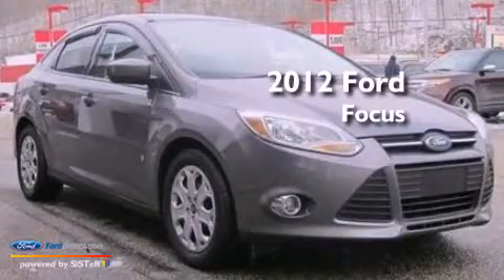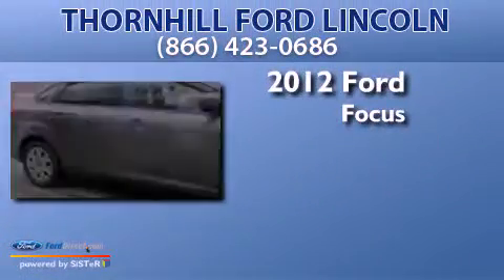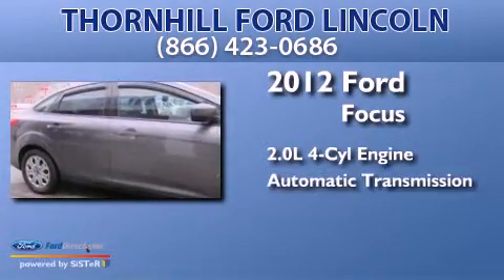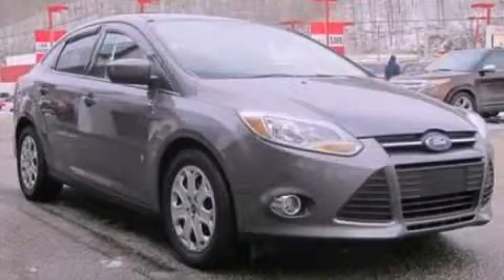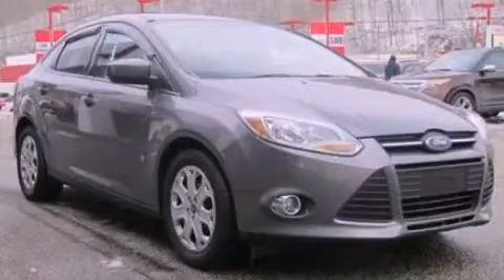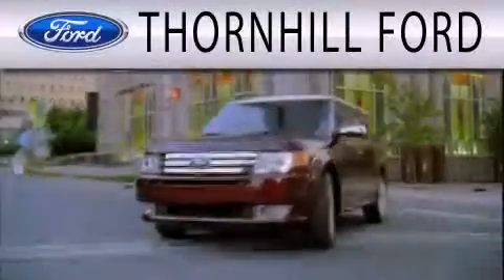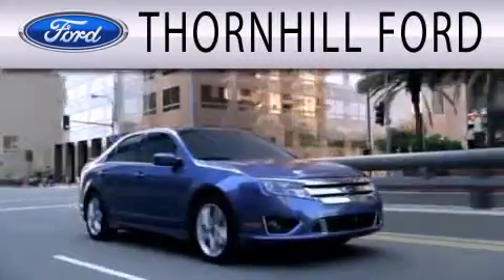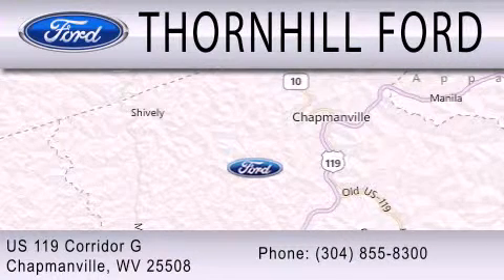Pre-Owned 2012 FORD FOCUS Chapmanville WV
Year : 2012
 Make : FORD
 Model : FOCUS
 Engine : 2.0L I4 16V GDI DOHC FLEXIBLE FUEL
 Trans . : AUTOMATIC
 Exterior : STERLING GRAY METALLIC
 Miles : 30,656
 Interior : CHARCOAL BLACK
 Stock : 3F0511A